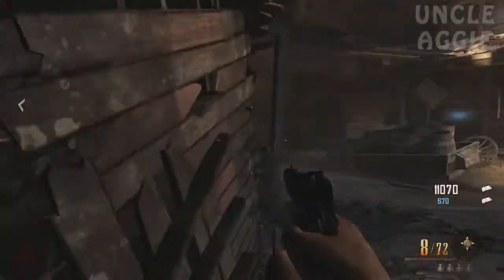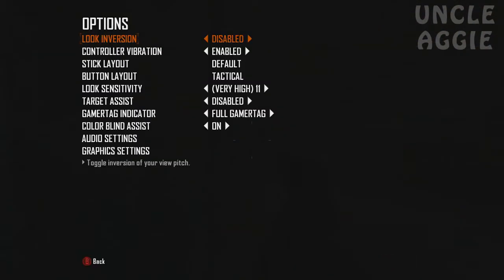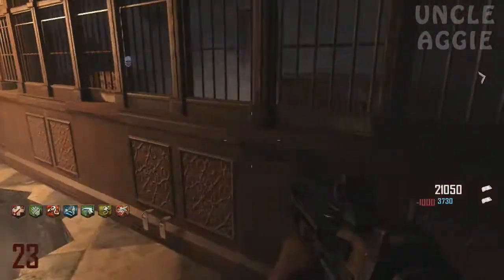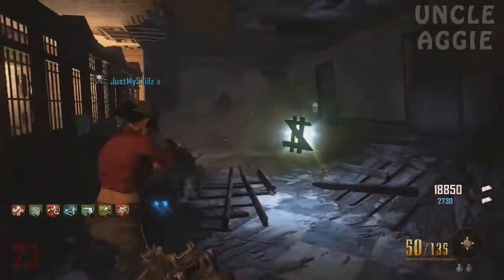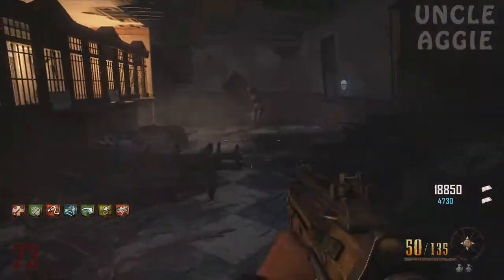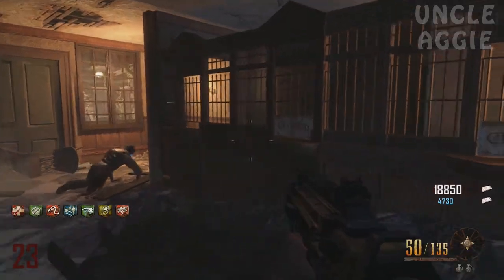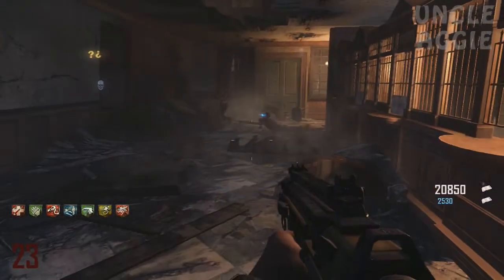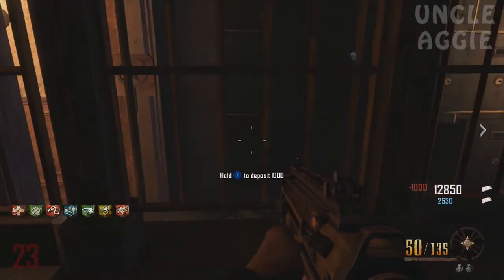Black Ops 2 Zombies Buried How To Share Points In The Bank